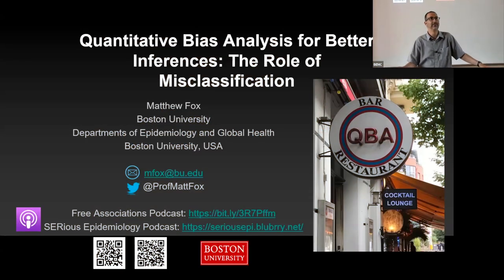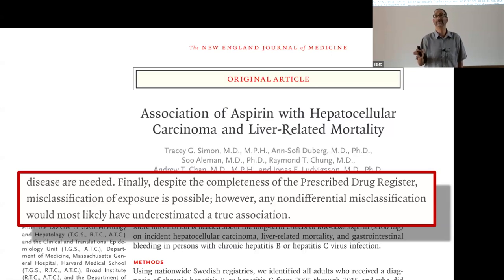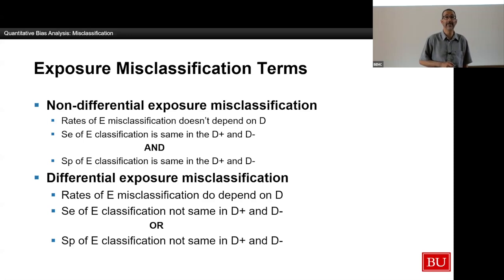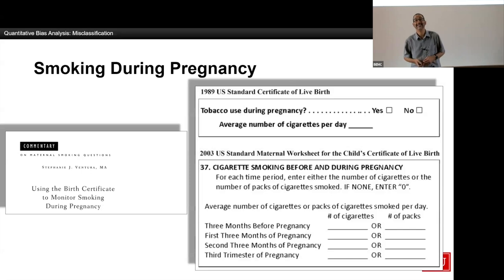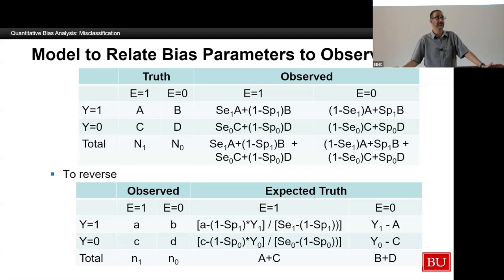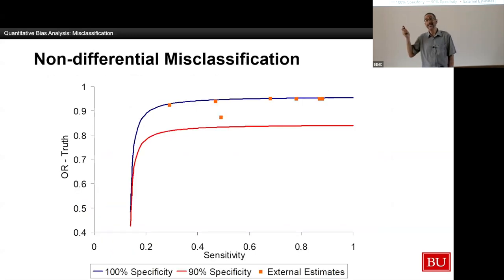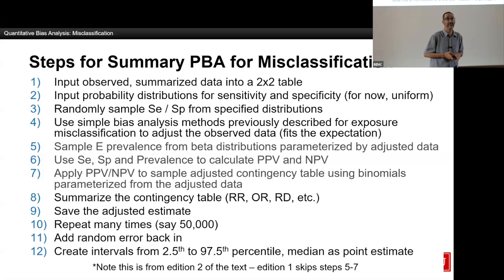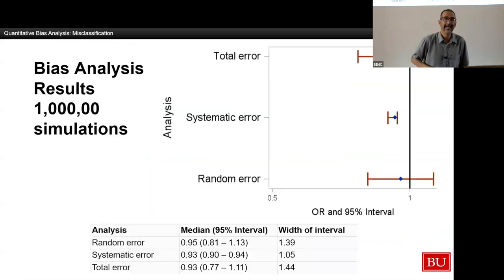BEMC AUG 2024 - Matthew P. Fox - Quantitative Bias Analysis for Better Inferences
Matthew P. Fox | Boston University School of Public Health, Boston, USA

"Quantitative Bias Analysis for Better Inferences: The Role of Misclassification"

Epidemiologists are well versed in ways to reduce systematic error (bias) in the design of their studies and to describe random error in the analysis of their studies. However, they are rarely taught methodologies for quantifying systematic error in their studies. Quantitative bias analysis (QBA) provides a methodology for assessing the impact of bias on study results by making assumptions about the bias parameters. QBA allows for assessment of both the direction and magnitude of systematic error and gives an estimate of effect (or a series of estimates of effect) that would have occurred had the bias been absent, assuming the bias parameters are correct. Such analyses allow investigators to go beyond speculation about the bias in discussion section of manuscripts and can be a powerful tool for quantifying the impact of such biases. This talk will cover bias analysis methods that can be used to gain a better understanding of the impact of systematic error on study results. Such assessments allow for better inferences about causal relationships.